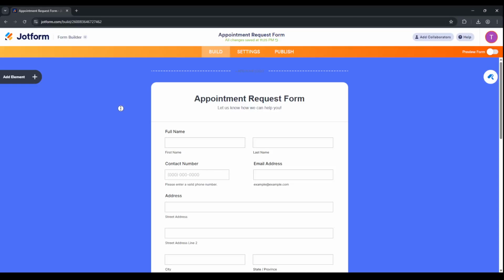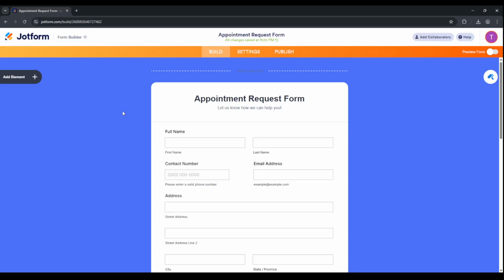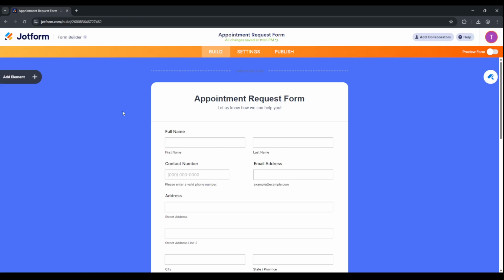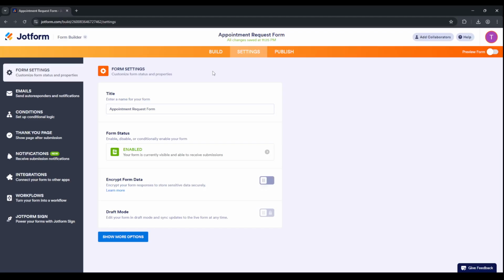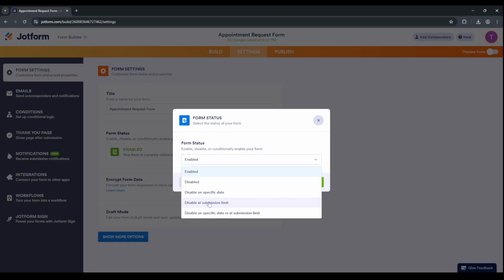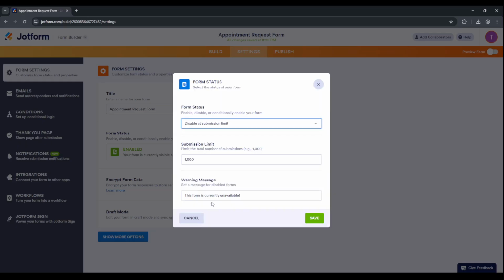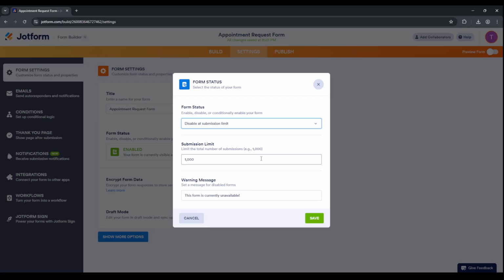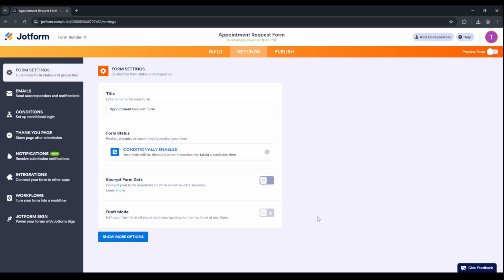How To Disable Submission Limit In Jotform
Do you have a form that suddenly stopped working because it reached a cap you didn't mean to set, or do you want to reopen a closed registration form to accept more entries? In this video, I show you exactly How To Disable Submission Limit In Jotform.

I will walk you through the "Settings" tab in the Form Builder and locate the "Form Status" option within the Form Settings menu. I will show you how to change the status from "Disable at submission limit" back to "Enabled" to instantly reactivate your form. I will also clarify the difference between this form-specific setting and your account-level monthly limits, so you know exactly which one is preventing your users from hitting submit.